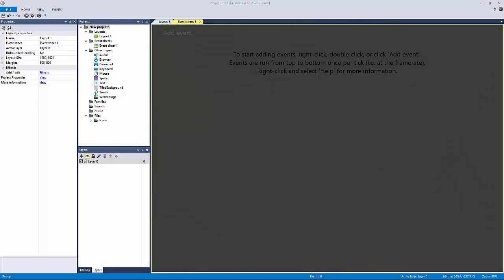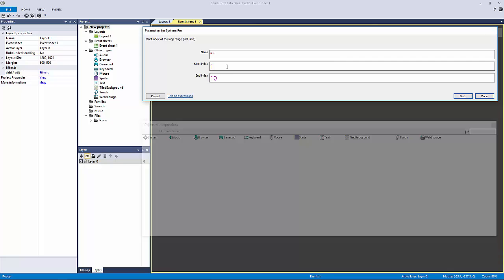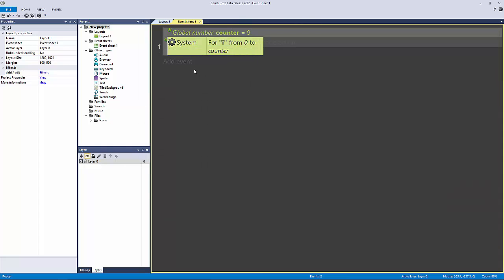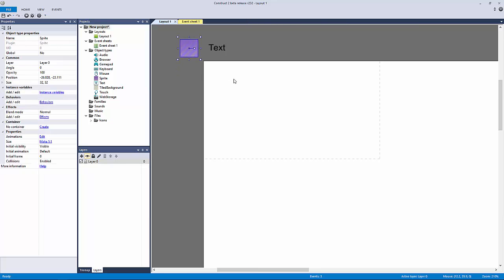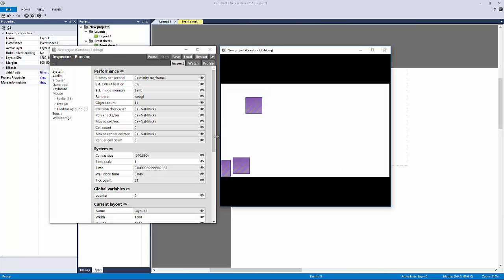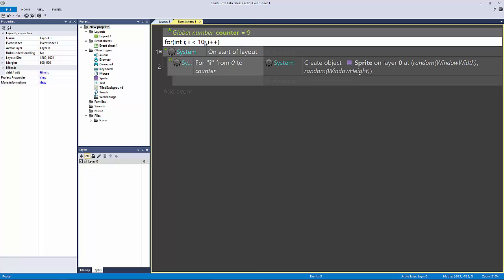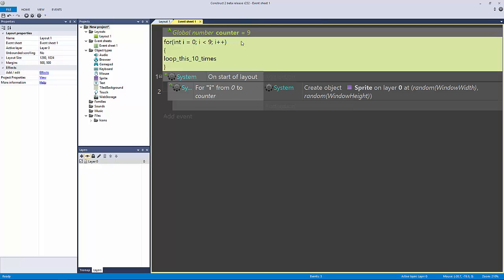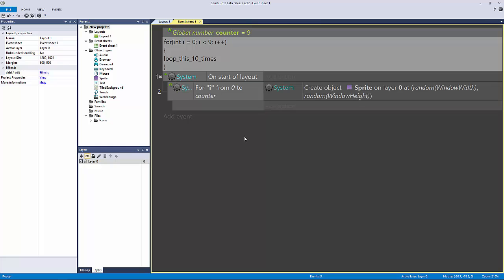Programming Logic Made Easy #11| The For Loop! | Jerementor